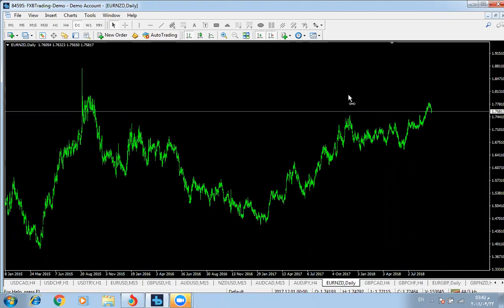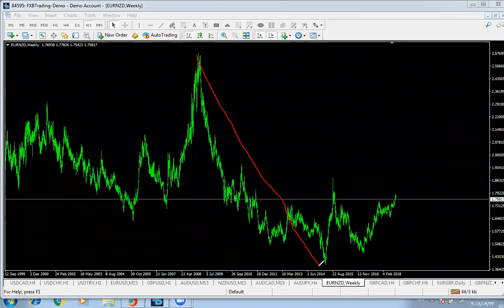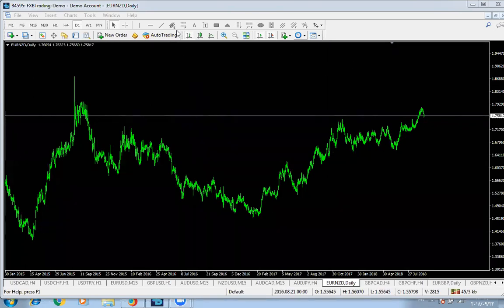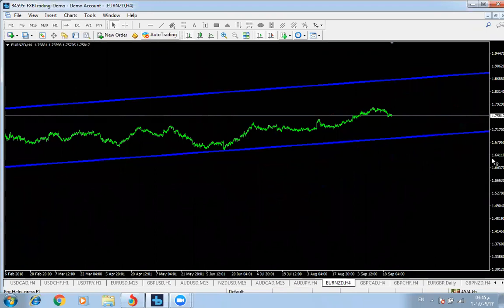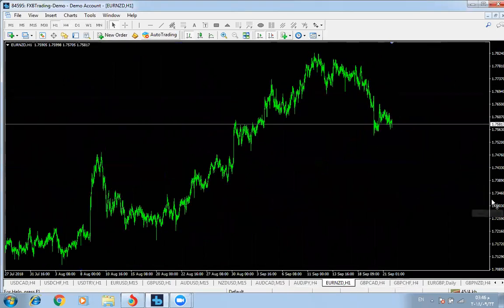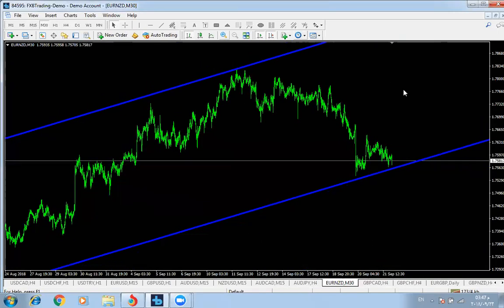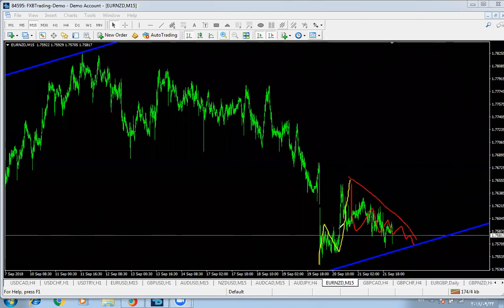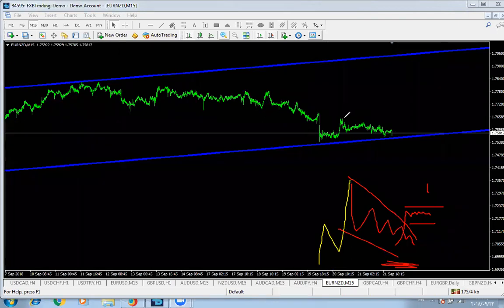EURNZD : HOW TO ENTER A TRADE ?